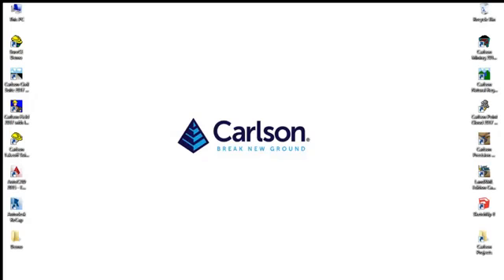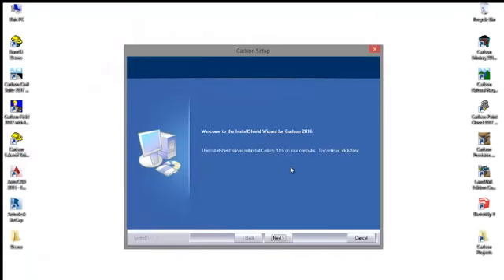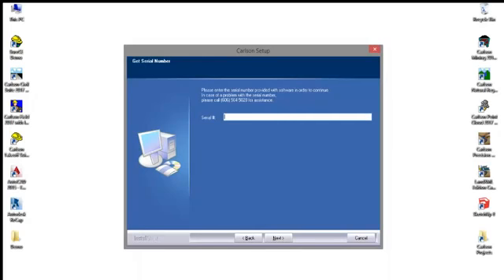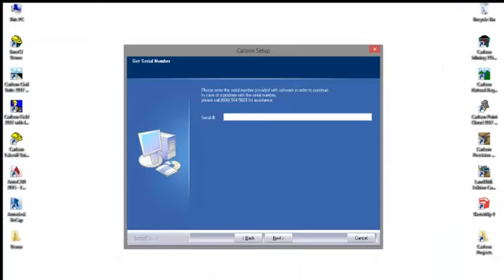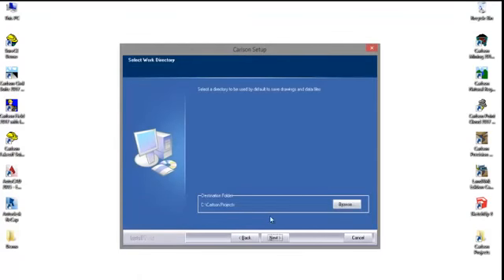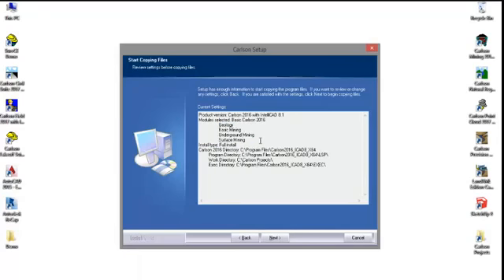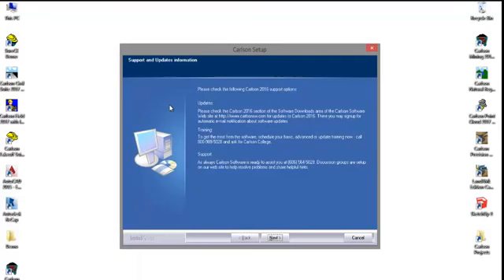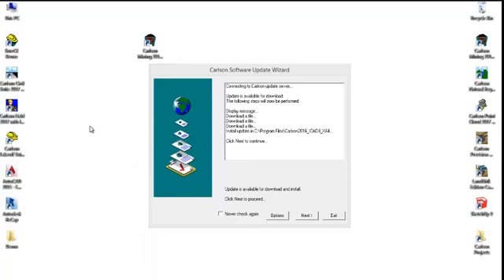Installation of Carlson Software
Carlson Software has been developing quality software solutions for land development professionals in the surveying, civil engineering, mining, and construction fields since 1983. Originally, the company offered a variety of products in support of the engineering & mining industries.

This video will help you om how to do the installation of Carlson Software.